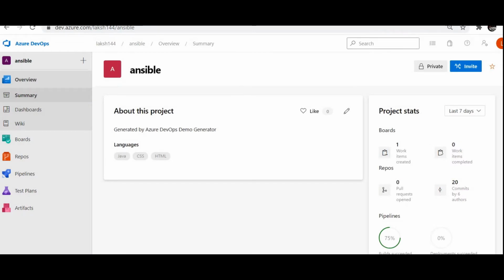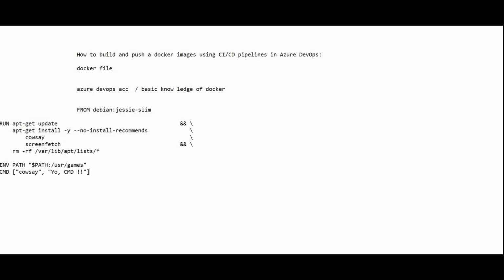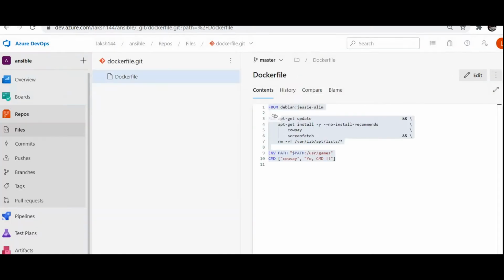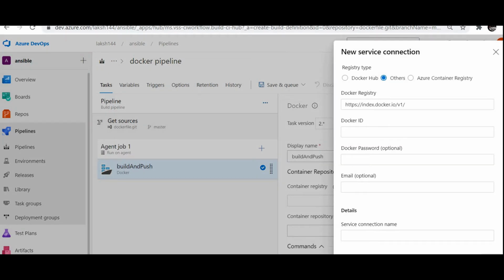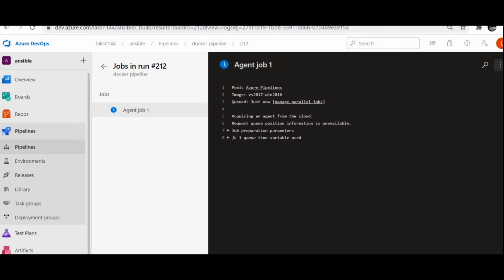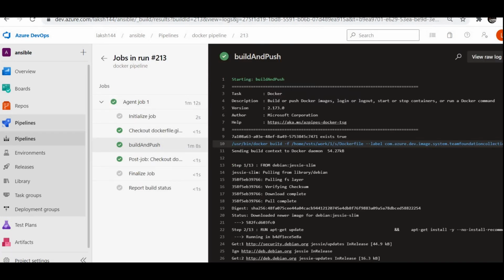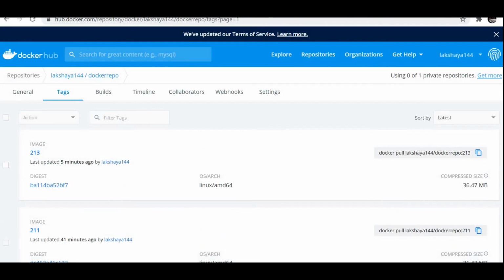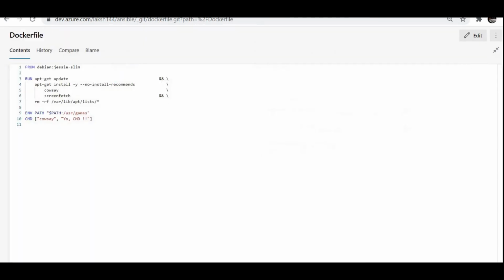How to create Docker image using Dockerfile in Azure DevOps Pipelines | docker tutorial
Hello Folks,

In this video, I have shown you how you can build a Docker image from a Dockerfile and then push that image to DockerHub.

Happy Learning :)

dockerfile
docker tutorial